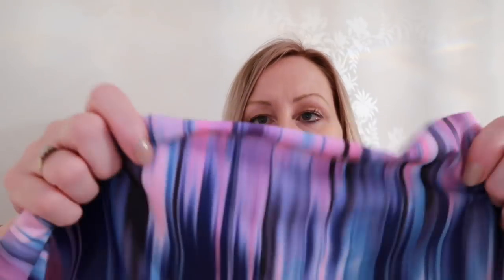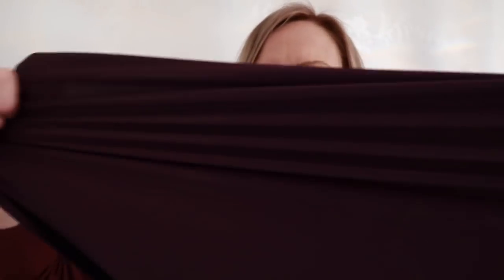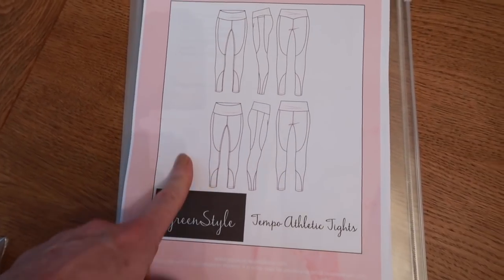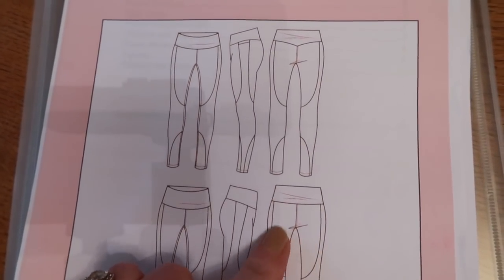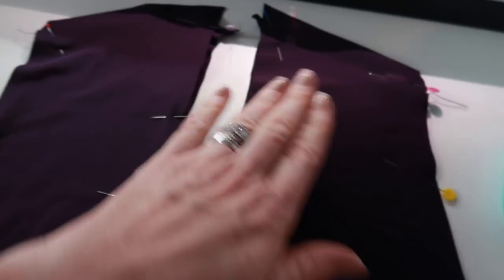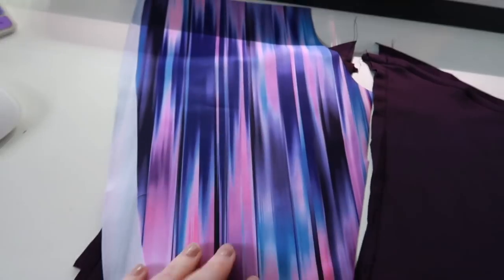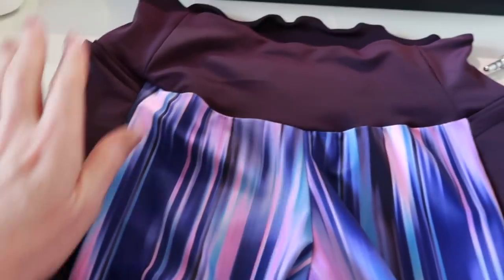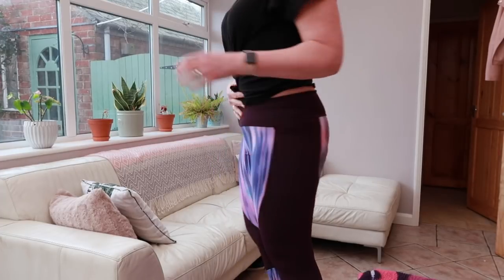Sew With Me - Greenstyle Creations Tempo Tights, Let's Talk Gussets!